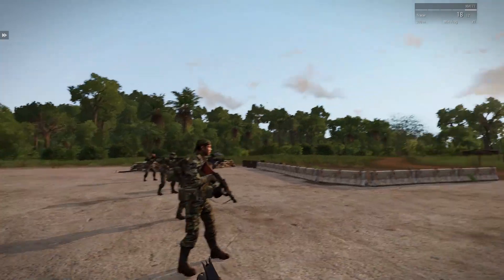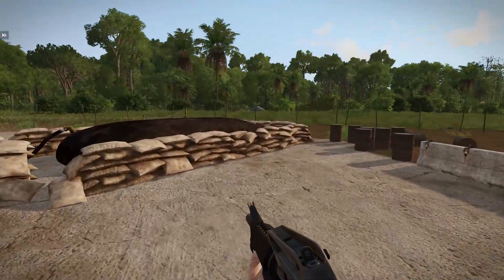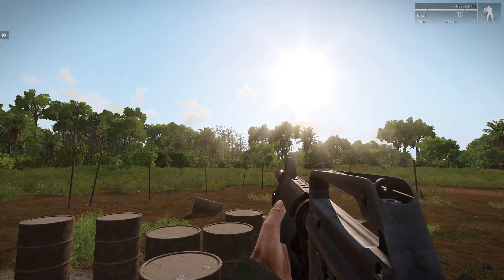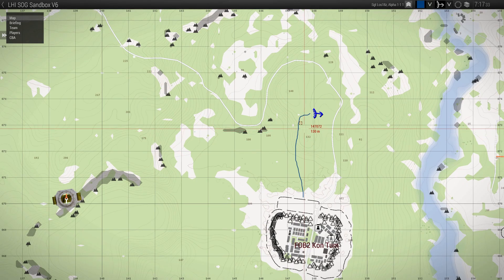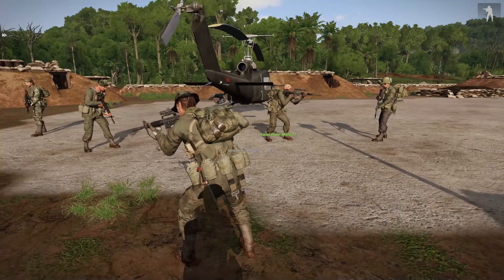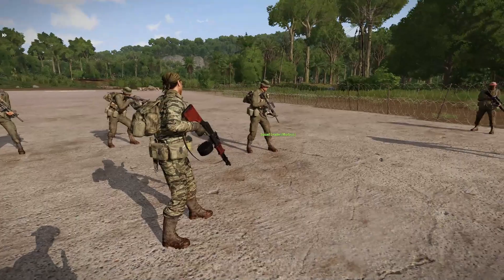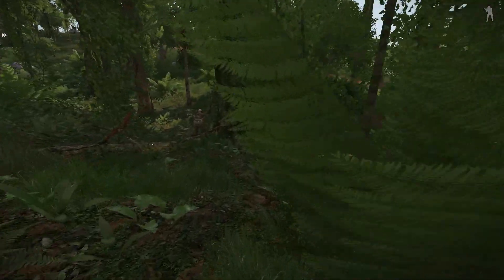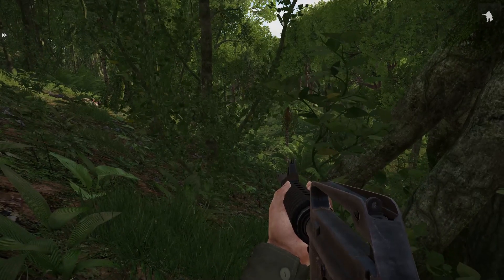LHI SOG training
LHI instructors and students practicing in Arma 3 SOG Prarie Fire for follow on misisons.

Miklos Rosza: The Green Berets soundtrack